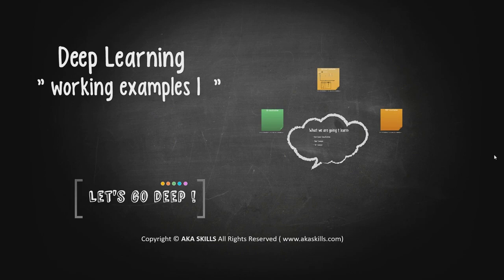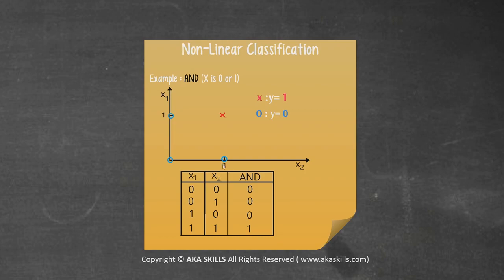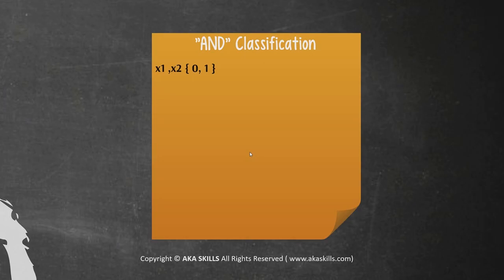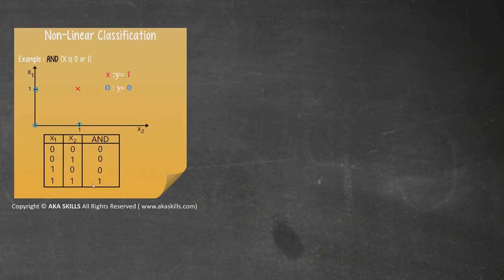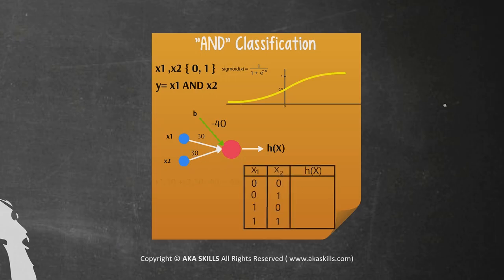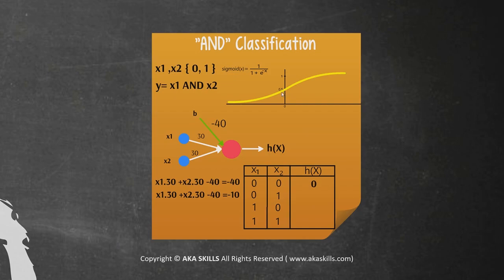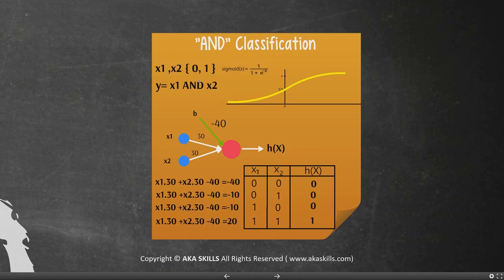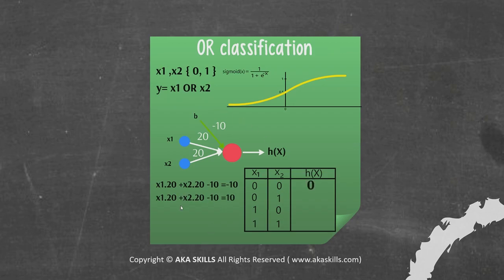Deep Learning Working Example 1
This video covers Deep Learning Working Example,  Non-linear classification, "AND", "OR" with their own examples